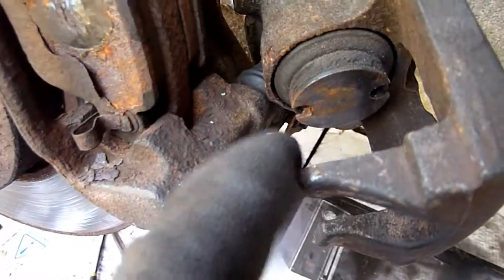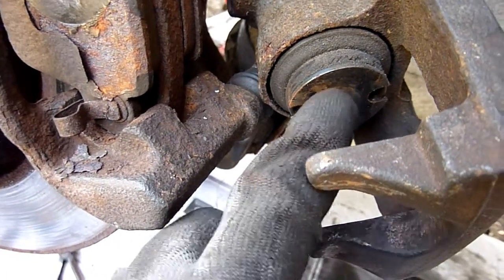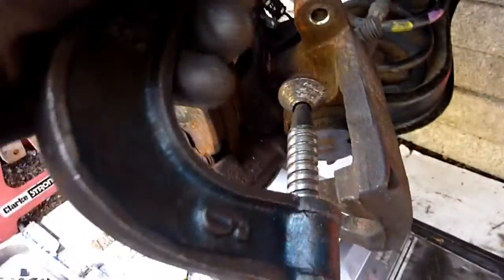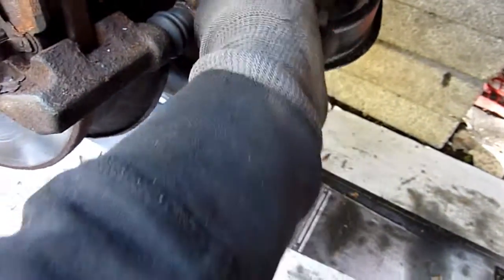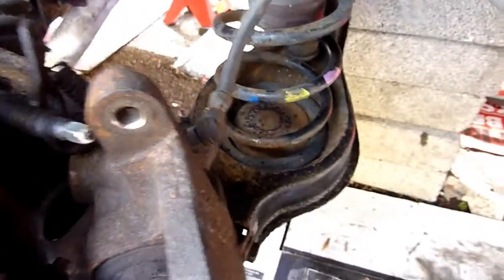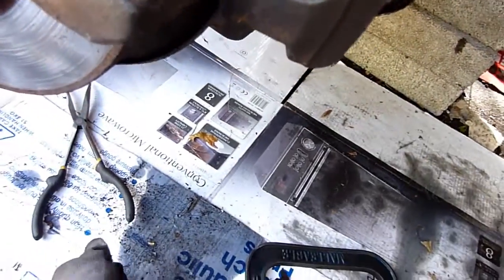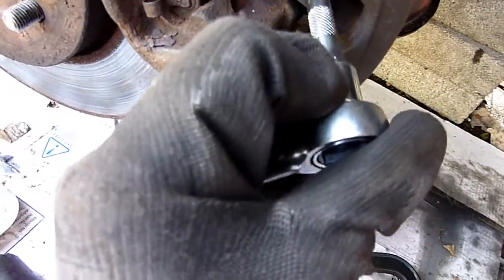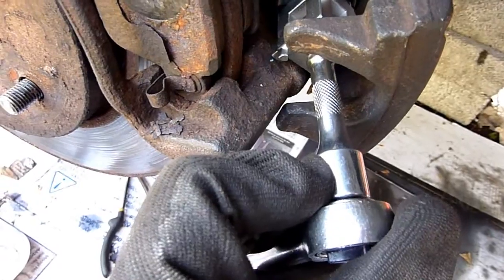How to retract brake calipers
This type of brake piston is recognisable by having some sort of identation.

Amazon: 718 Pcs Tool Set Case Mechanics Kit Box Organize Castors Toolbox Trolley + Free Glove Amazing Tour...

WORKPRO 12-Piece Disc Brake Caliper Rewind Tool Kit, for Brake Pad Replacement Reset, Fits Most American, European, Japanese Autos ...only about £16